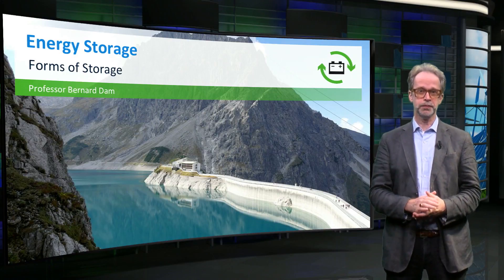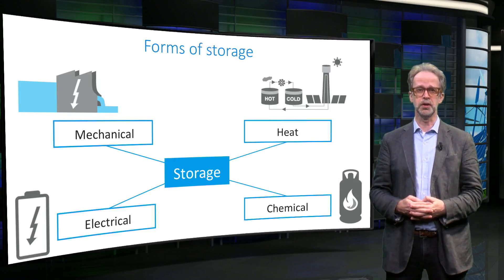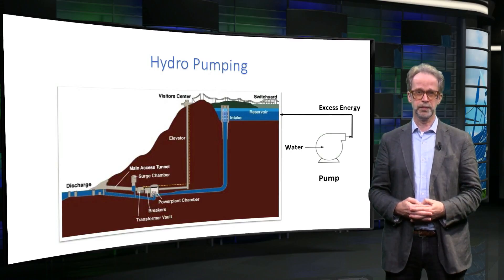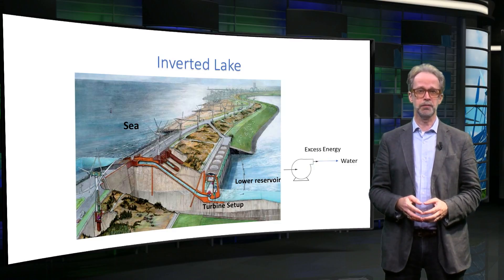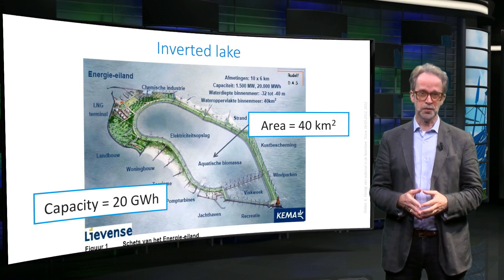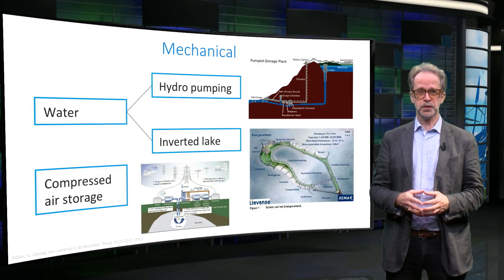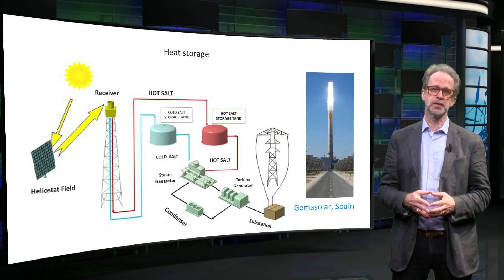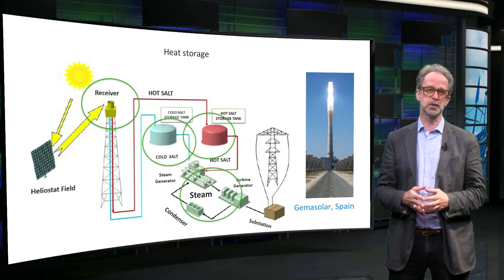EnergyX_2017_9.2_Forms_of_storage-video